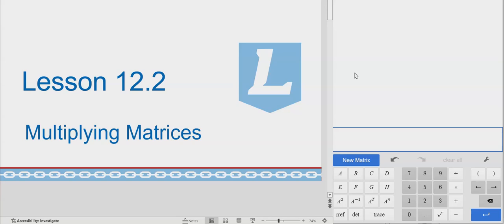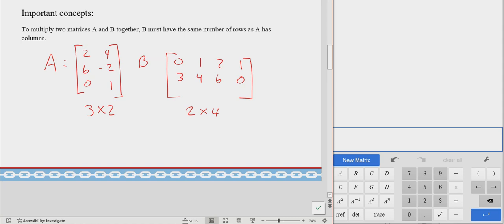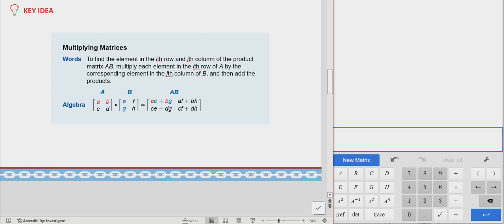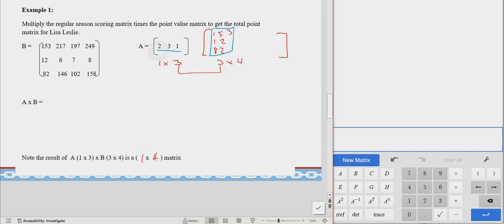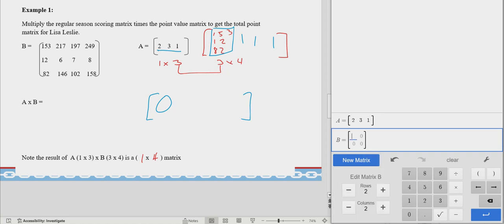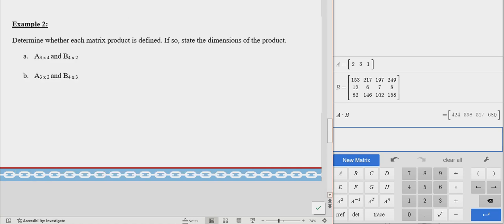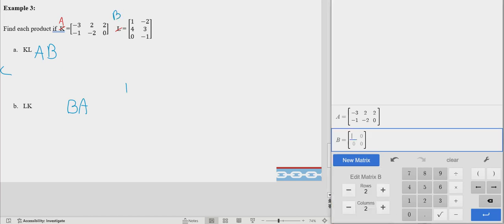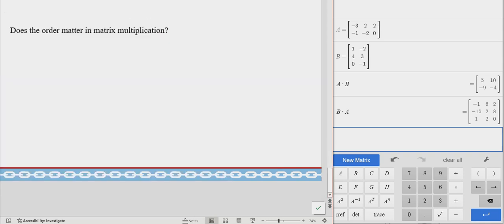Lesson 12.2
Multiplying Matrices